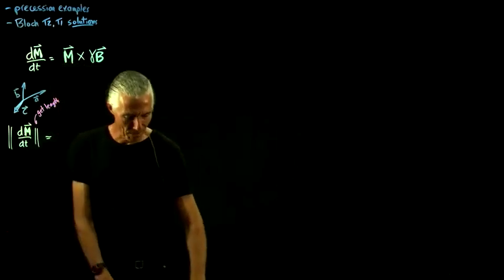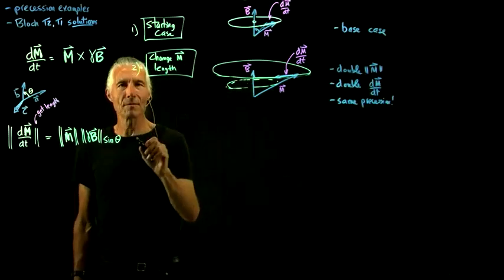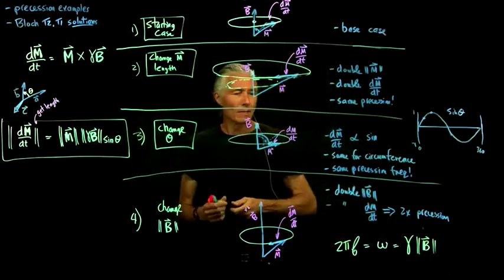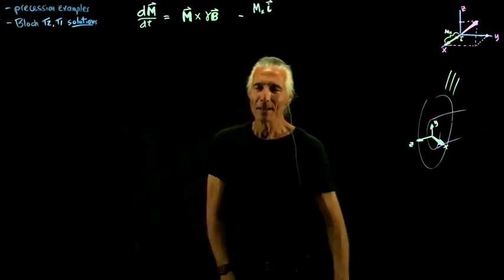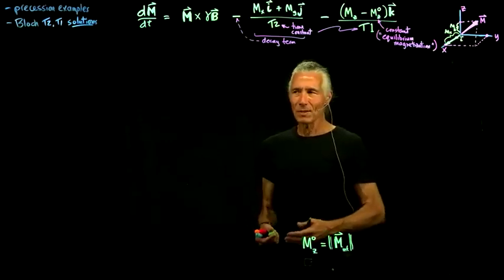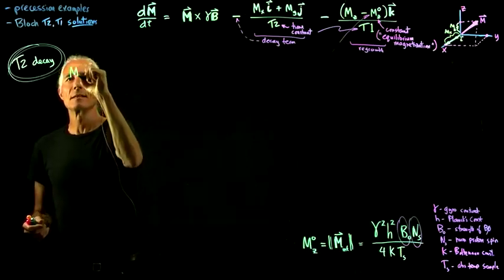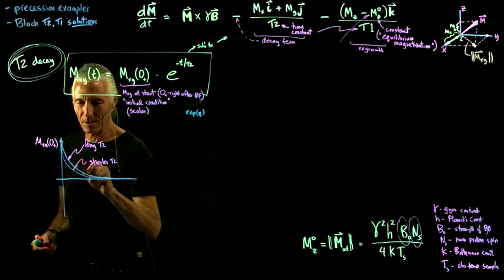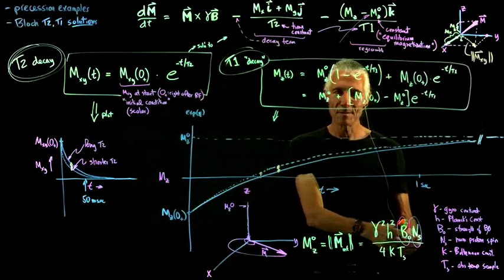04 BlochEq,Precess,T2,T1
Bloch Equation #1:
(1) Understanding How the First (Precession) Term of the Bloch Equation Works
(2) T2 Decay, T1 Regrowth Solutions (next lectures for how we get these)        /